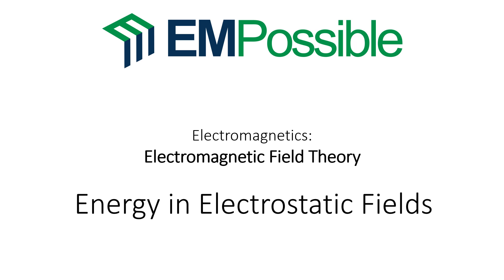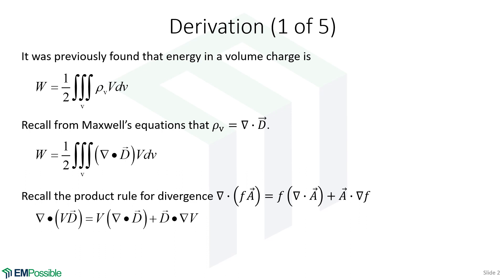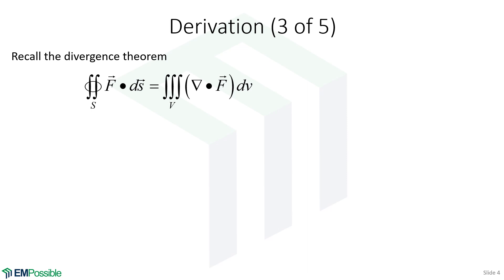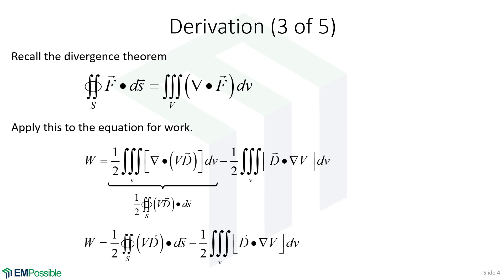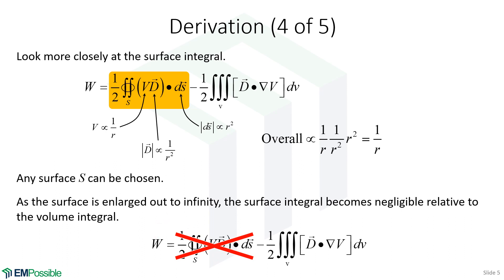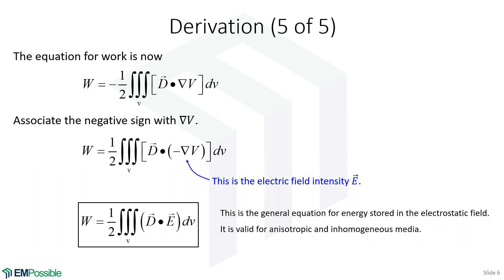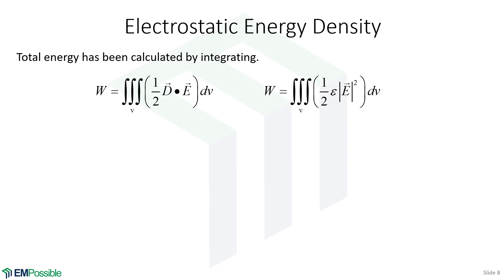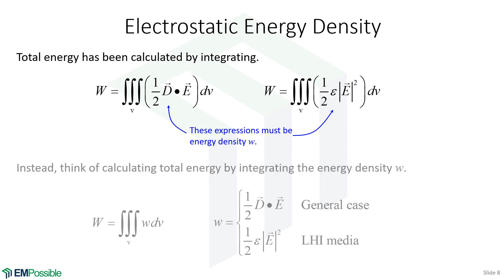Lecture -- Energy in Electrostatic Fields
This video covers energy, and energy density, stored in the electrostatic fields.  Equations are derived for both general media and for linear, homogeneous, and isotropic (LHI) media.